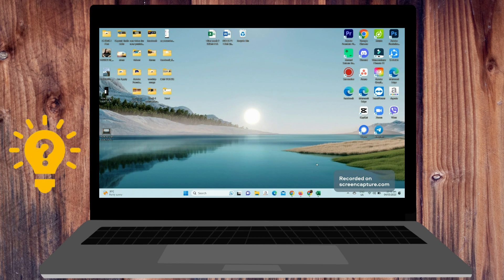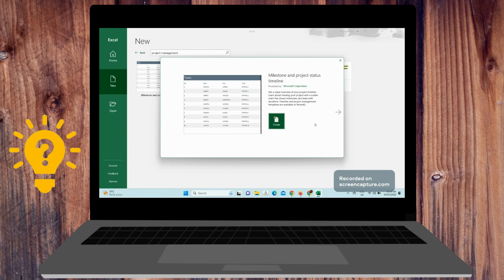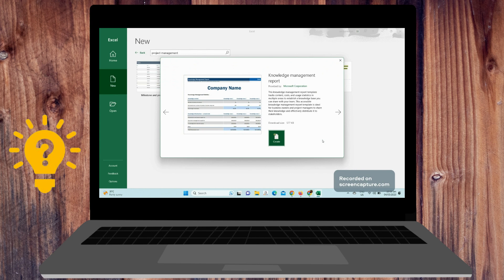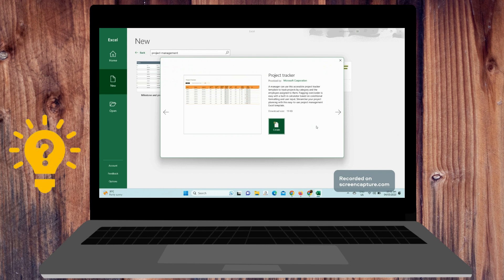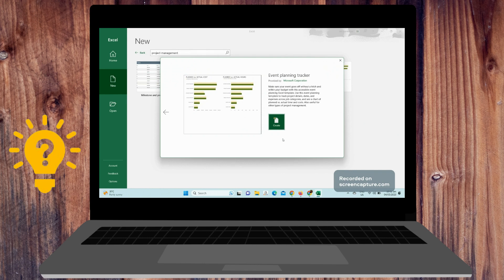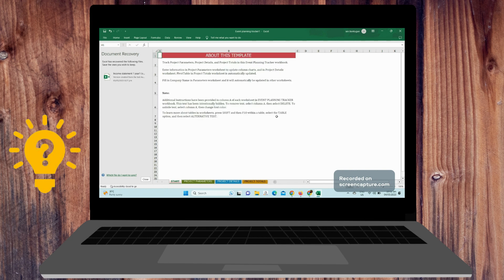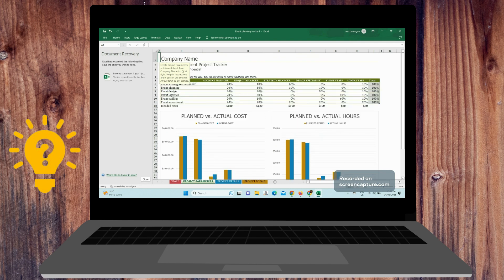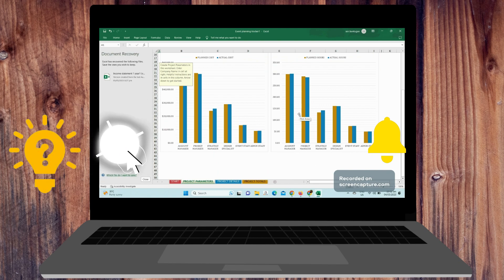Quick and Easy Excel Tips for Project Management in Under 3 Minutes | Social Tech Insider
In this tutorial video from Excel we explain Quick and Easy Excel Tips for Project Management in Under 3 Minutes